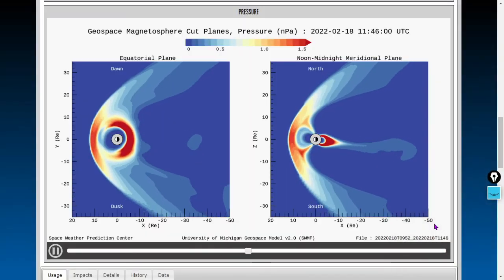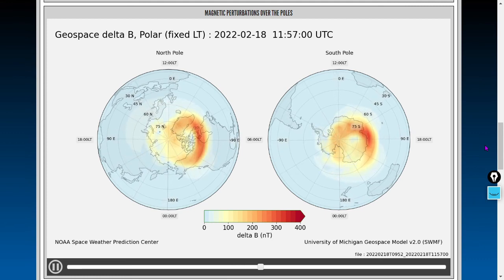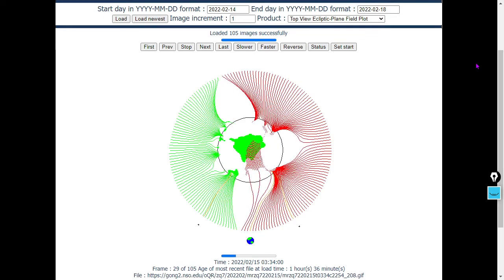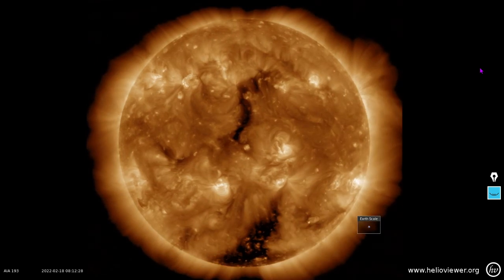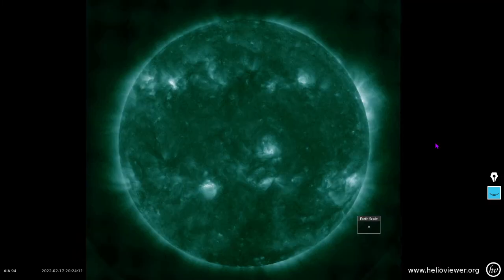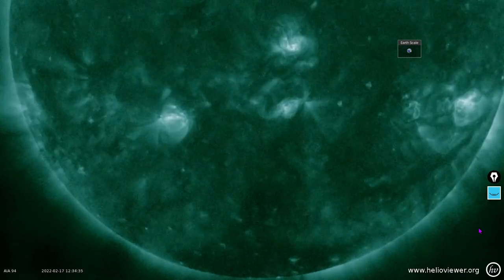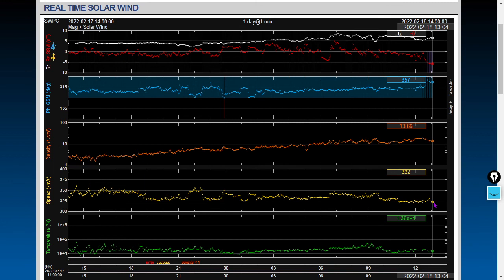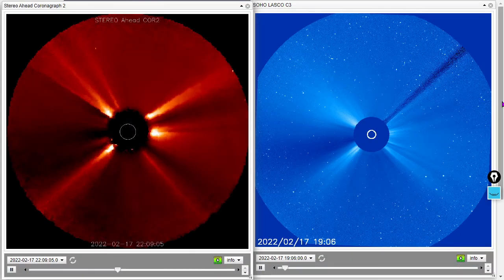Coronal Hole Density Spike Arrives!